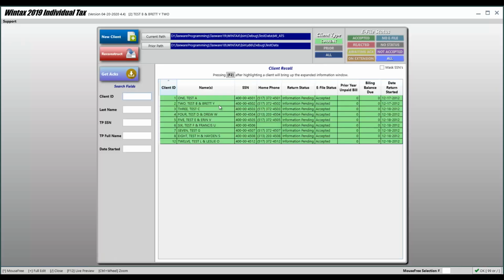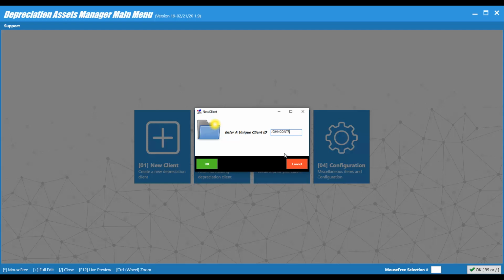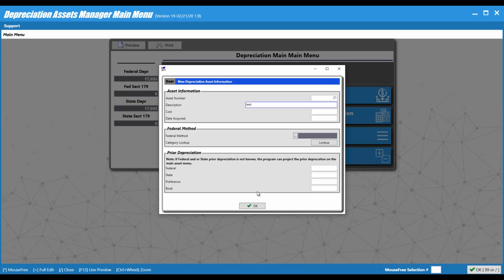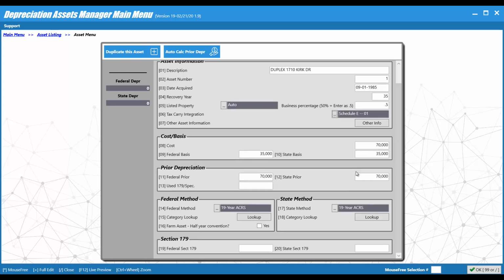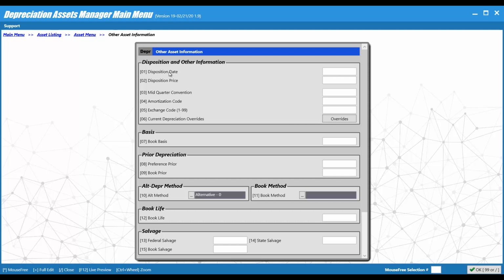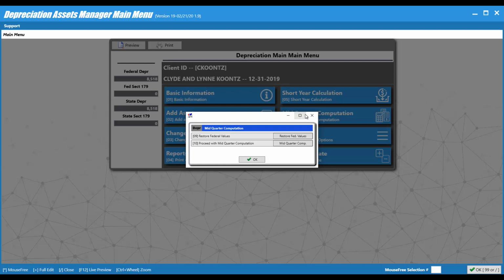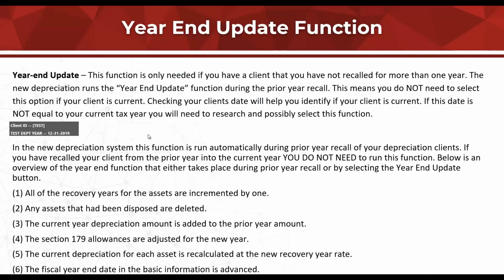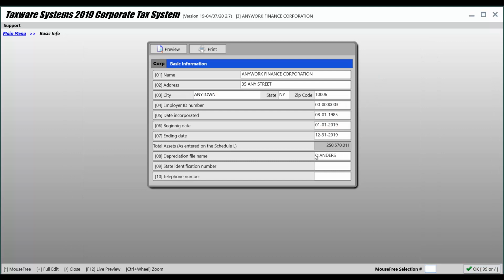Tutorial - NextGen Depreciation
Tutorial for the new NextGen Depreciation software from Taxware Systems.